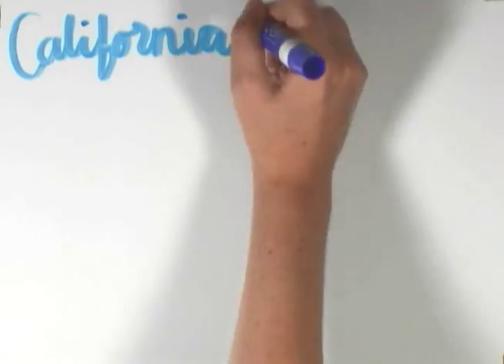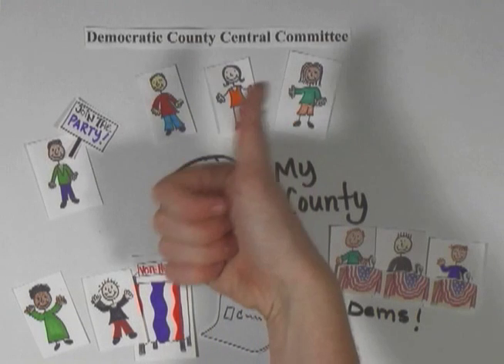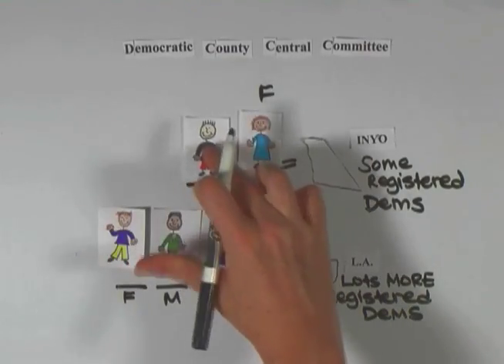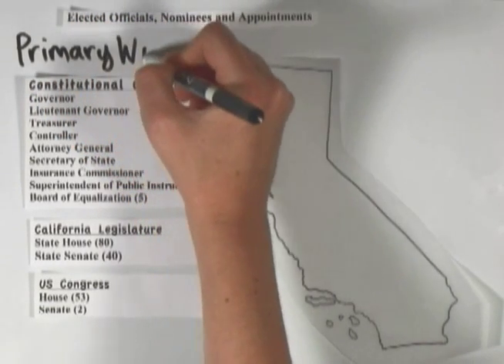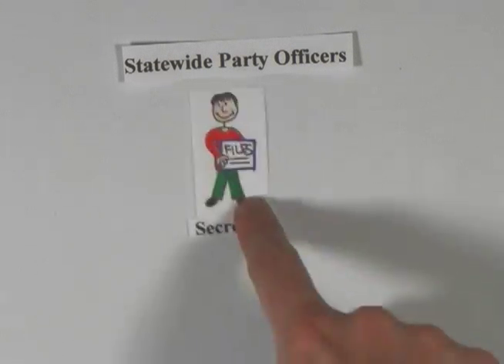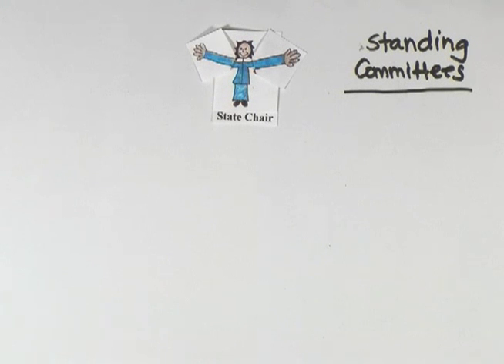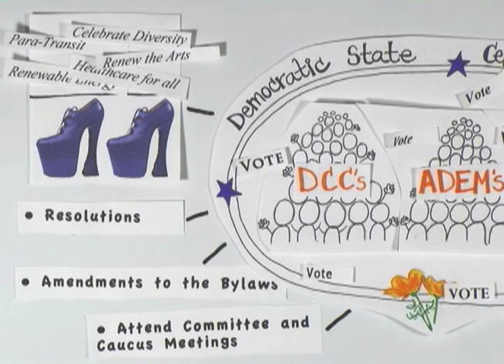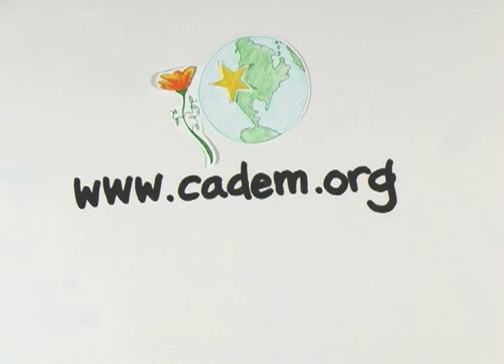California Democratic Party Made Easy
An animated illustration about the structure of the CDP and the roles people play in it.